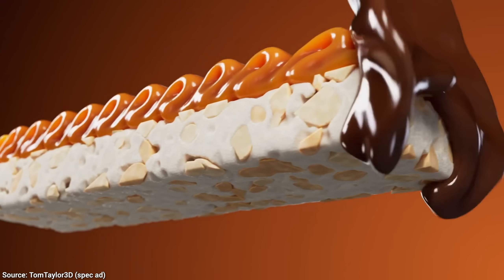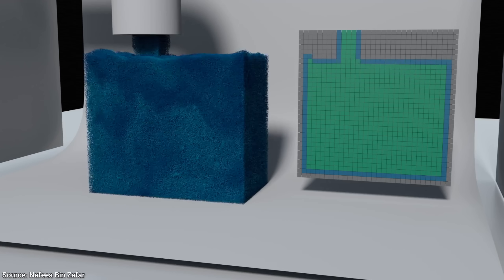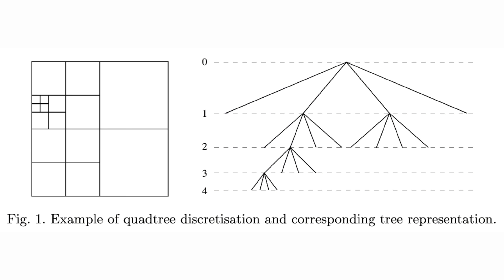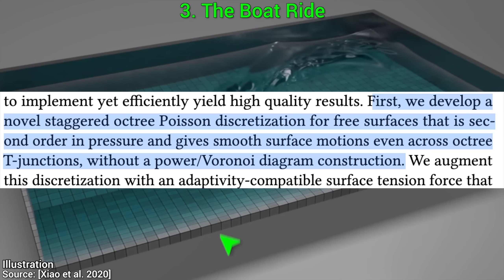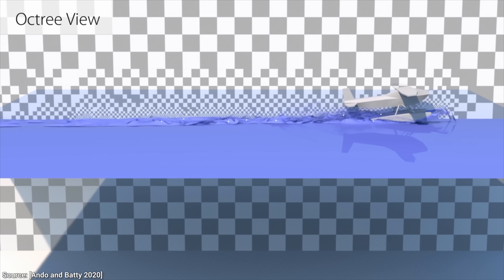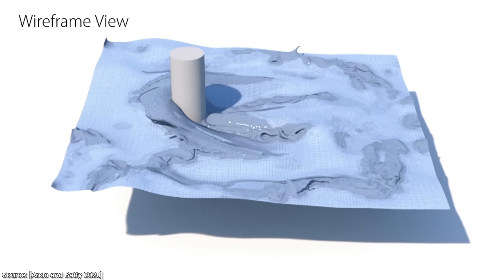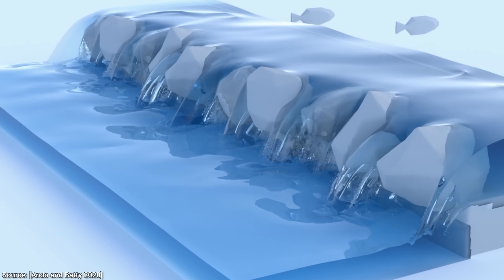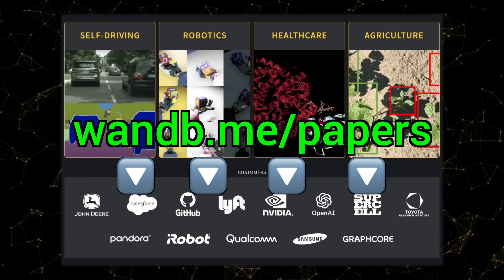You’ll Never Look At Chocolate TV Ads The Same Way Again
Benji Rabhan, B Shang, Christian Ahlin, Gordon Child, Juan Benet, Michael Tedder, Owen Skarpness, Richard Sundvall, Steef, Taras Bobrovytsky, Tybie Fitzhugh, Ueli Gallizzi